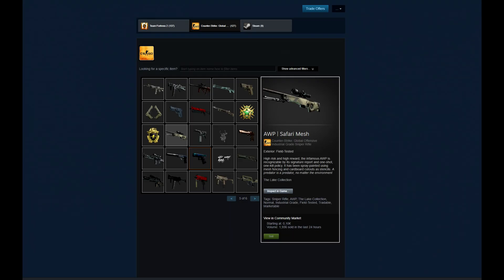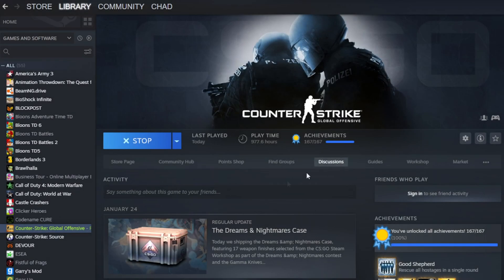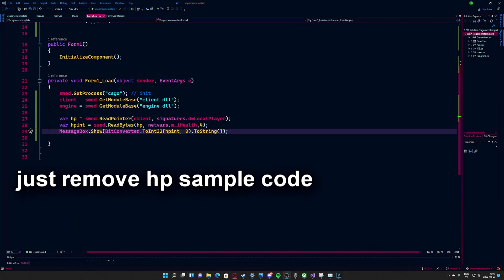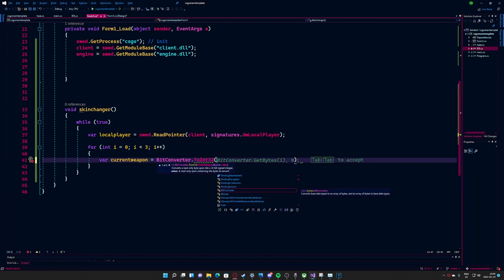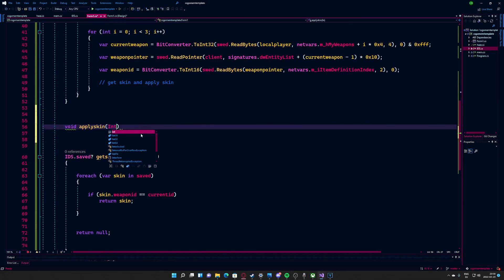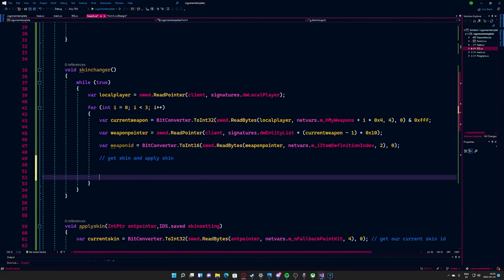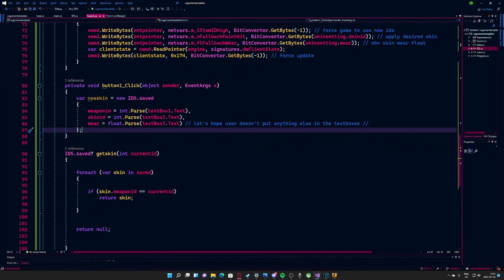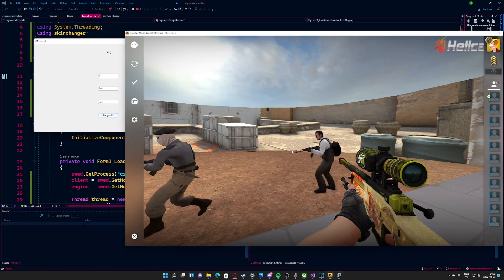Make Your OWN skinchanger for csgo 2022! [c# external]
I'm back with a new tutorial! Today we code our very own skin changer for the game csgo🤯 The skinchanger let's the user pick any skin that is inside the game and apply it to any weapon. That means we can use the dragonlore skin for free. This application is made in c# using .net forms, we will be able to set the weapon id, skin id, and wear value for the skin we want.  This skin is only visible for you and you don't get it as a steam item per say. Intended for -insecure use and nothing else!

How does this application work? We'll we read the players current weapon slots and their place in the entitylist. From the we get the weapon pointer which leads us to the current weapon skin,wear,startrack,  and more. Now the last thing to do is overwrite the current boring information with our new skin information and force the game to update.

Learnt how to  make this a day ago so feedback on how to make it better will help!

[Timestamps]

0:00 Introduction
0:56 Tutorial starts / template
2:21 ui
2:41 loop through slot list
3:20 getskin from saved skins list
4:00 apply skin
5:12 tie up main method
5:27 get new skin via textboxes
6:36 testing the application

[ links 🖱️]

[How did I learn to do this?]

There is no secret way, I just searched on google. Didn't find any stuff in c# but however there was guides in cpp on GH and open source projects also in cpp. Now the thing is if you just apply logic to these methods making them in c# is possible, we look for the same stuff, same datatypes. One really good channel which covered the skinchanger was @cazz  make sure to check out his tutorial ;)